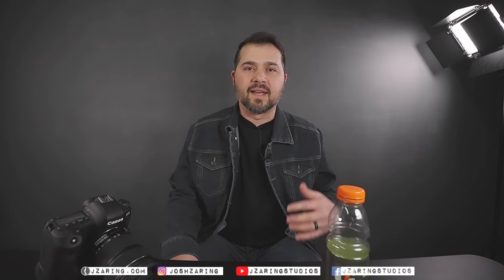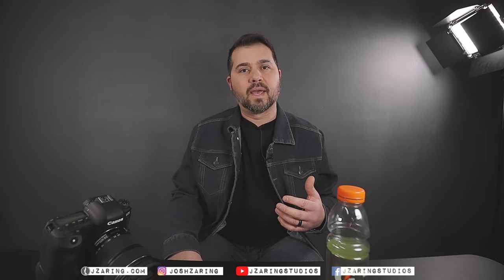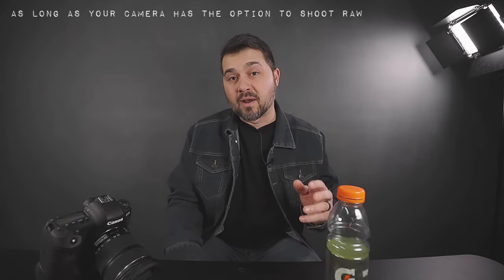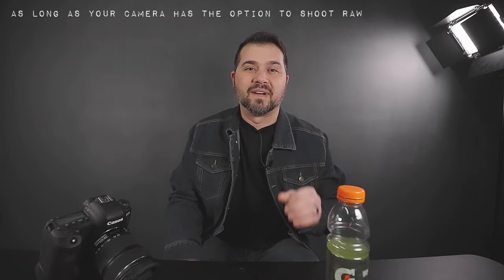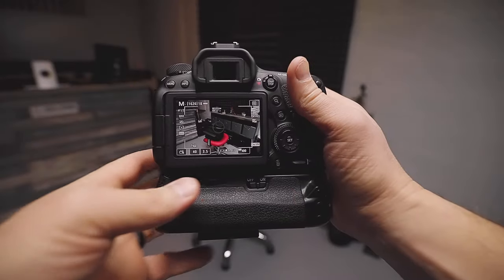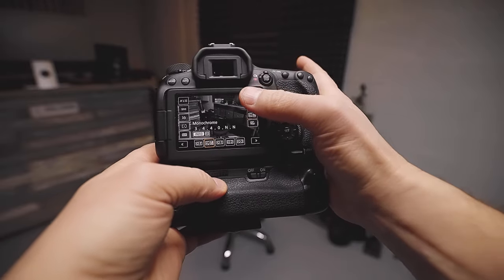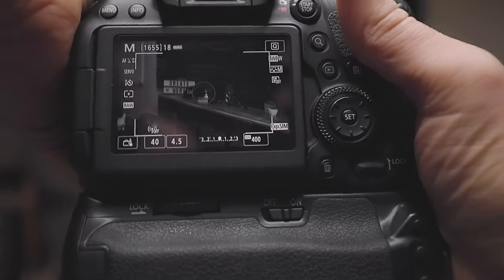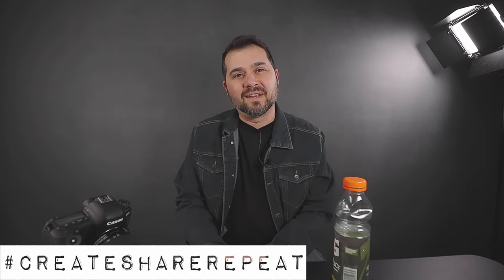Using Your Camera To See In Black And White | A Photography Vlog Idea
~Josh Zaring